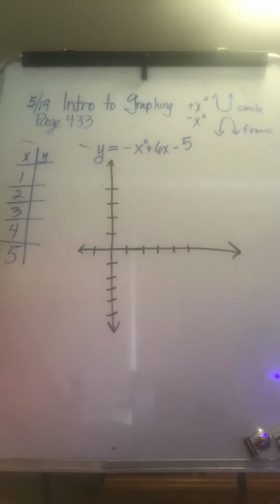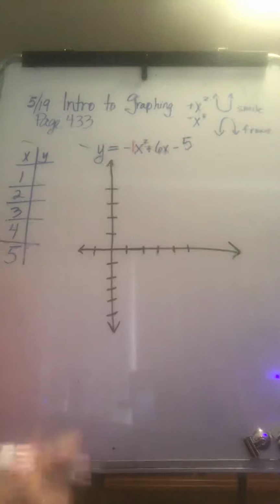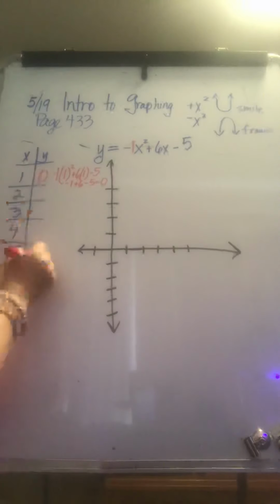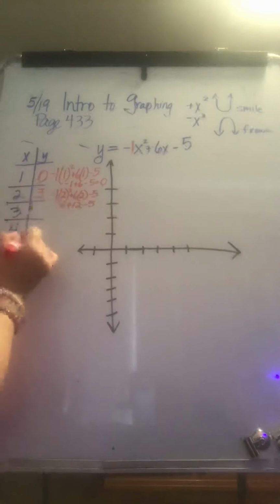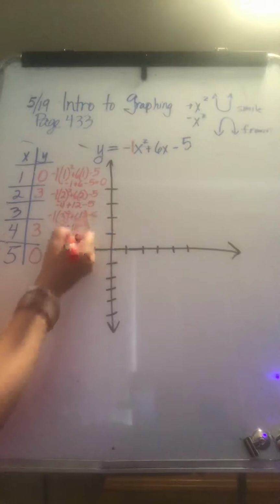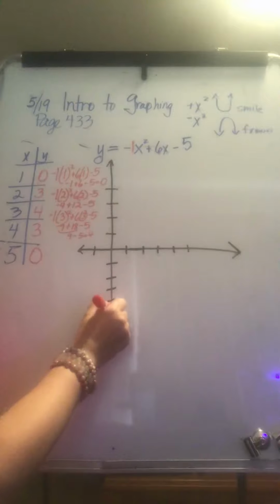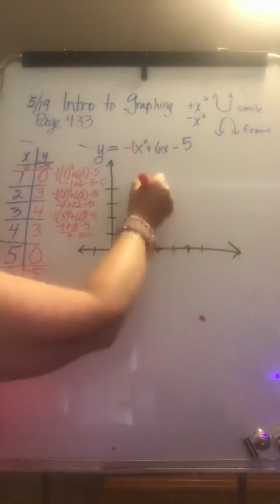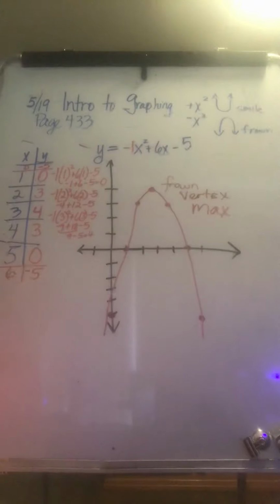Intro to Graphing Part2